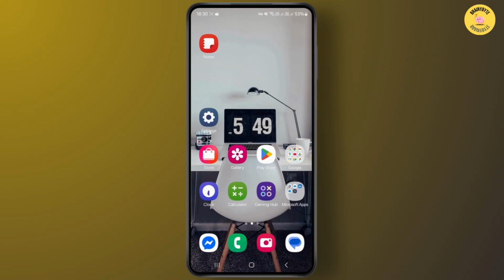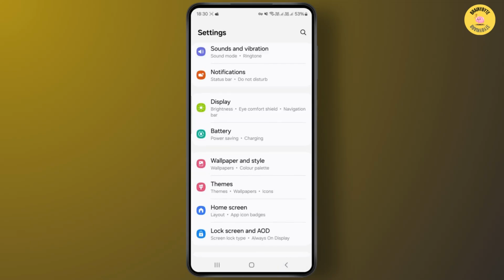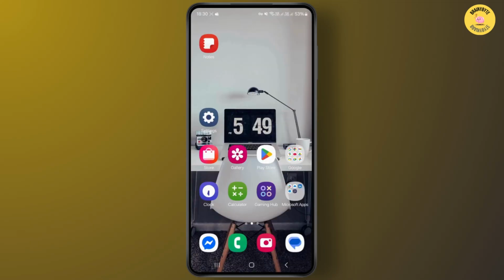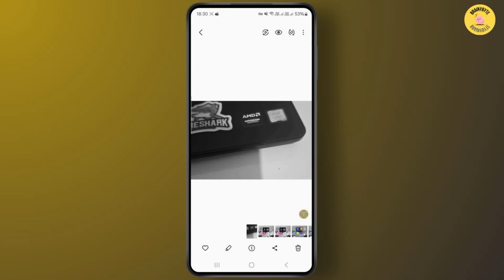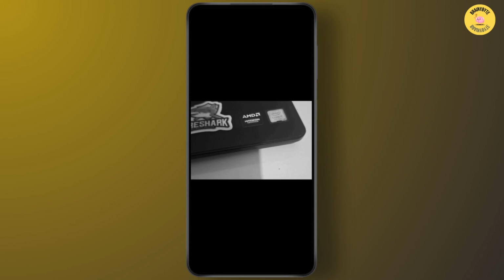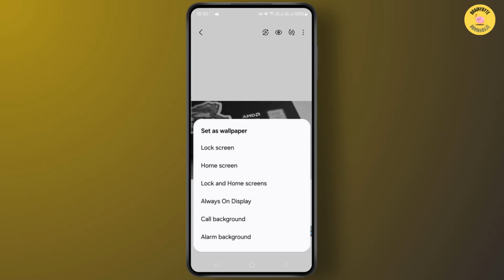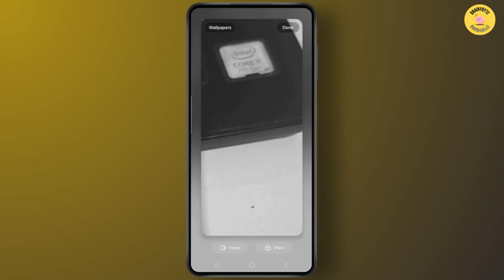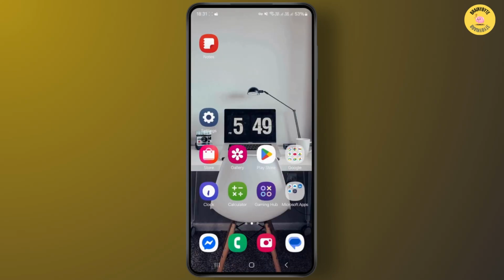How to Make Any Photo Fit as your Wallpaper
Want to set your favorite photo as your wallpaper but don't know how to make it fit perfectly? This video will show you how to adjust any photo to fit your device's screen perfectly, whether it's an iPhone, Android, or computer. Learn step-by-step how to crop, resize, and adjust your photo for the perfect wallpaper without distortion. Watch now to get your photos looking great as wallpapers today!

Timestamps:
00:00 How to Make Any Photo Fit as Your Wallpaper
00:06 How Do I Make My Photo Fit as Wallpaper?